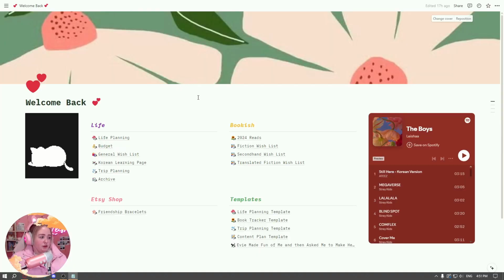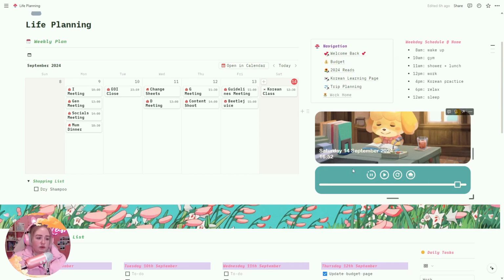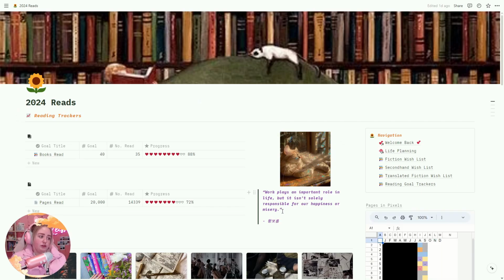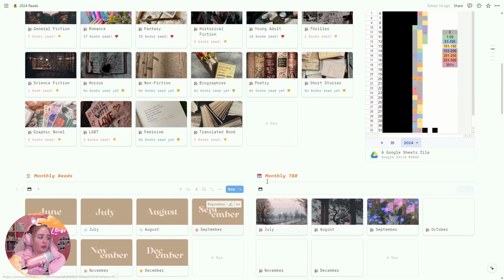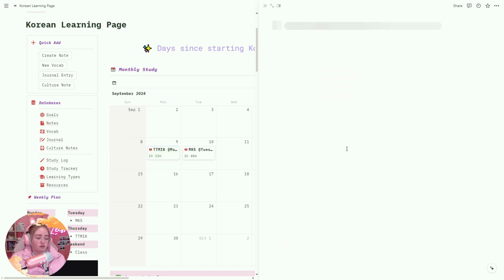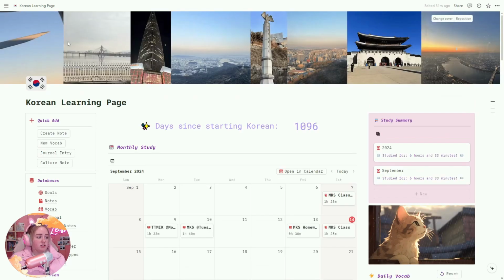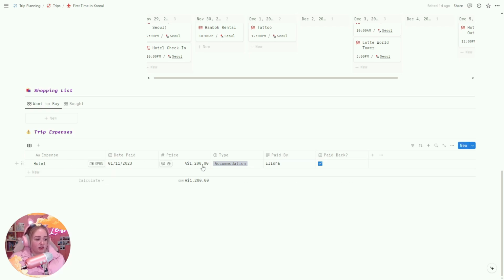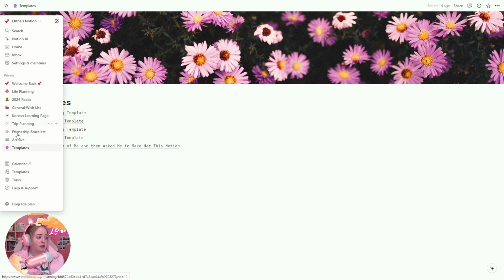function meets aesthetic: an in-depth notion tour 💕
Come watch me go through all the Notion pages I have made over the past 3 months and how I use them! ♡

Since filming and editing this video, I've already started making a new page (someone take Notion away from me) for Meal Planning! Let me know if you would like this page to become a template once it's complete! ♡

♡ Life Planning Template
♡ Language Learning Template
♡ Trip Planning Template
♡ Content Planning Template

Chapters:
00:00 Intro
00:44 Welcome Back
01:20 Life Planning
04:44 2024 Reads
07:43 General Wish List
08:09 Korean Learning Page
11:12 Trip Planning
14:18 Friendship Bracelets
14:41 Archive
15:00 Templates
15:11 Outro